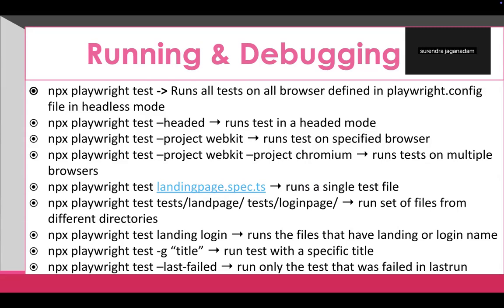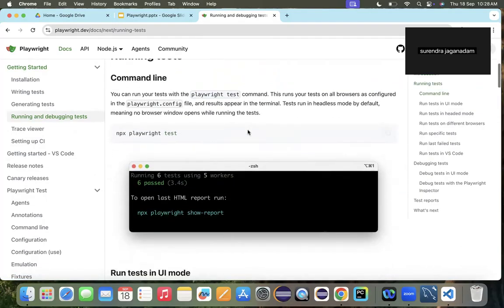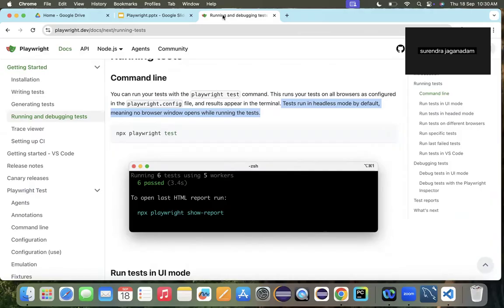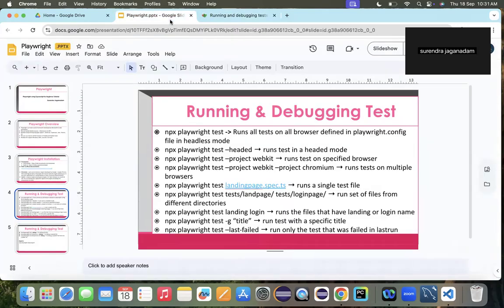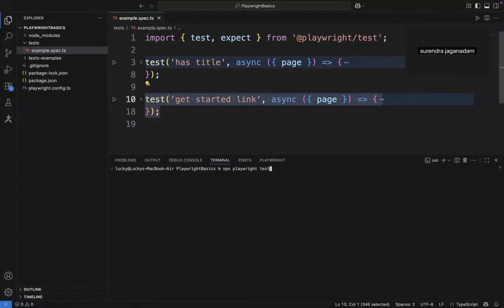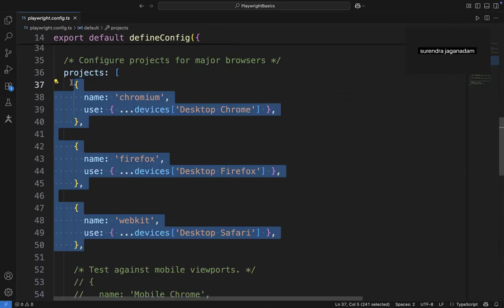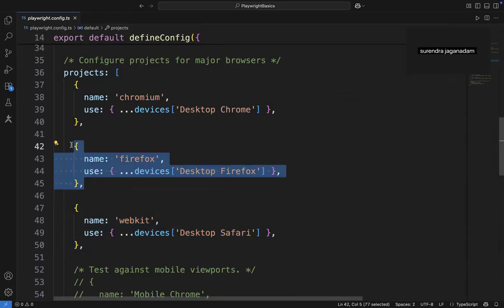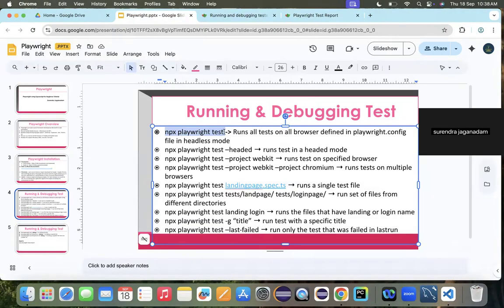How to Execute Playwright Tests in TypeScript (Beginner Guide) | Run Your First Playwright Test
In this Playwright TypeScript tutorial, you will learn how to execute Playwright tests step-by-step.\n\nThis is Part 1 of running Playwright test scripts for beginners.\n\nTopics Covered:\n- Run Playwright test using terminal\n- Understand Playwright test runner\n- Execution flow explanation\n\n📌 My Udemy Courses (Automation Testing Full Learning):\n
 Comment if you face any errors while executing tests.